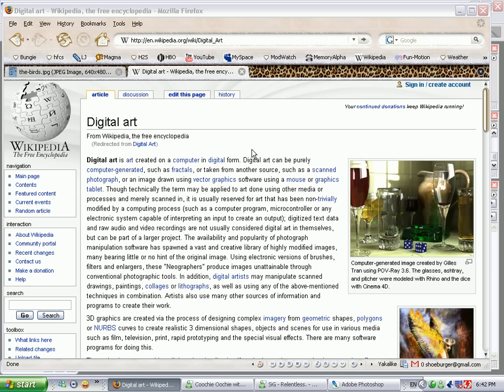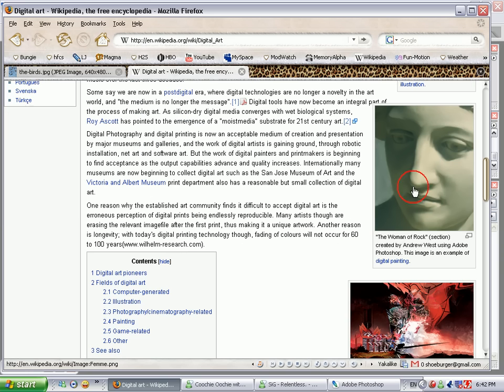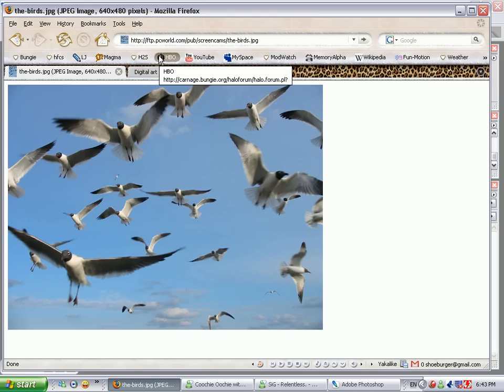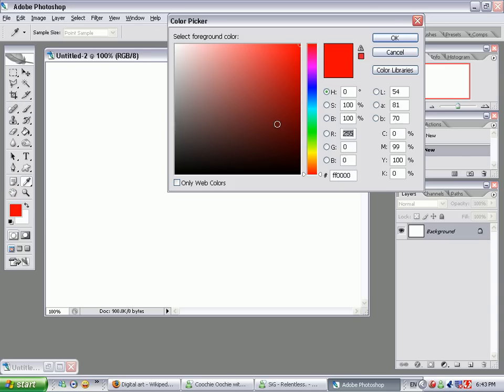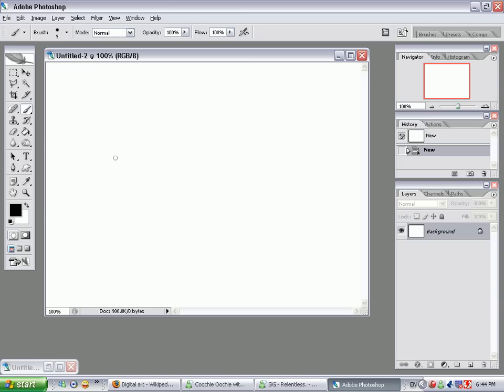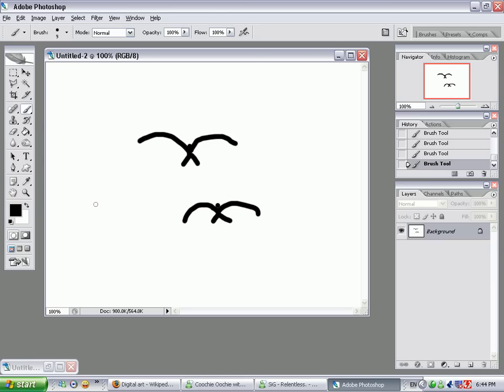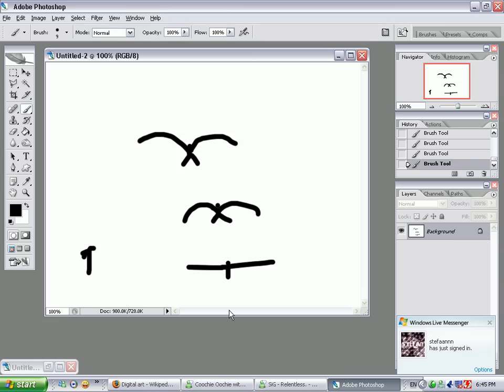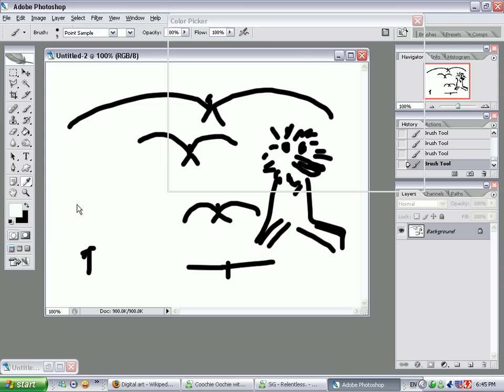Adobe Photoshop Video Tutorial - How to Draw Birds, Pt 1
I've been dabbling in digital art for almost 19 years now, and I thought I might expulge my creative talents onto the general public in the form of a video tutorial. I hope you enjoy!

I'm not a very good speaker, so bear with me.

Sorry for my vagueness in some parts! I'll clarify some of the more confusing bits (ie. tool names) in the next installment.